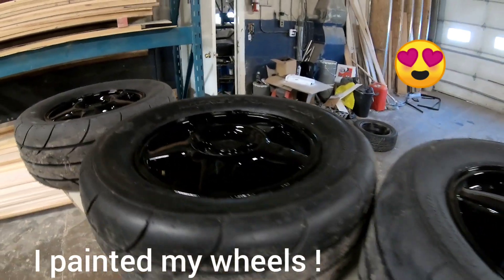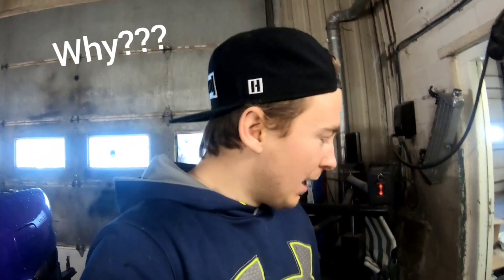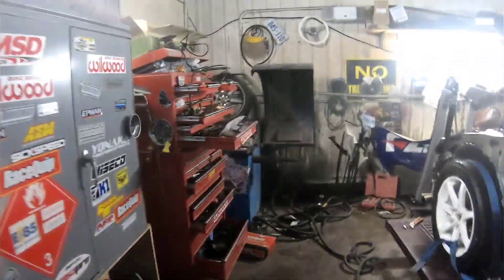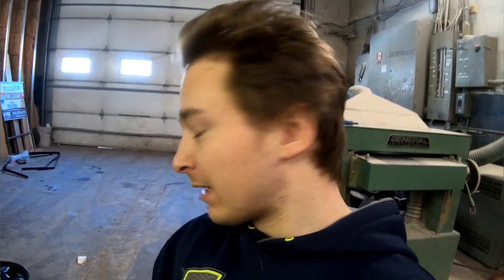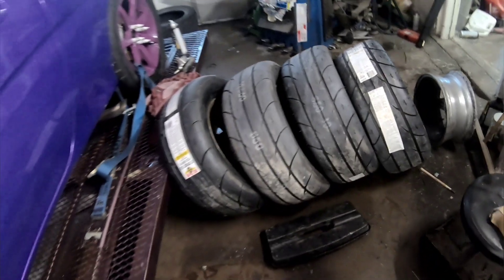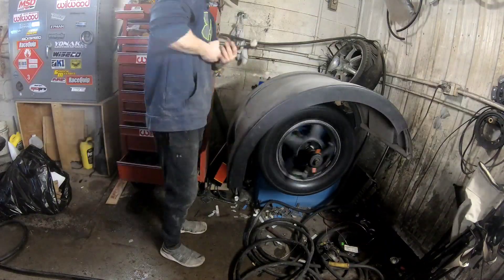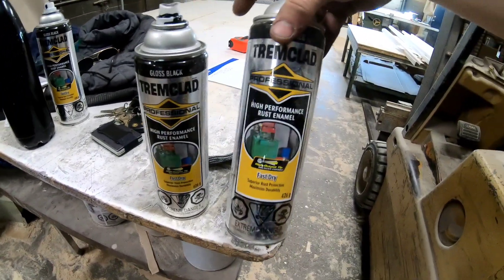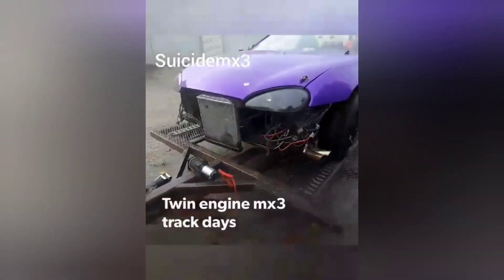my SECRET on how to paint wheels easy! and cheap!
how to paint wheels with the TIRES on! and get amazing results with a rattle can!
watch to see how i paint wheels quickly and cheaply! by pre mounting the tires! anyone can do this all you need is paper and a can of paint! watch to hear my secret!